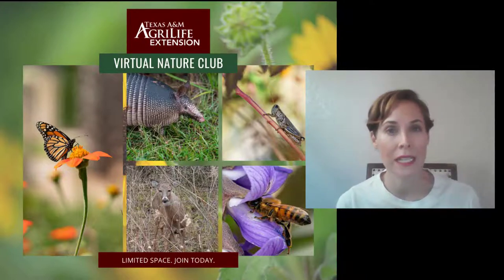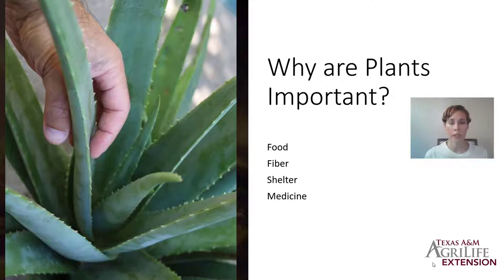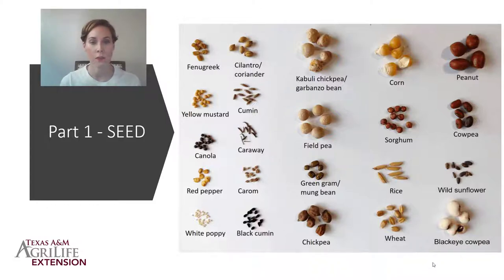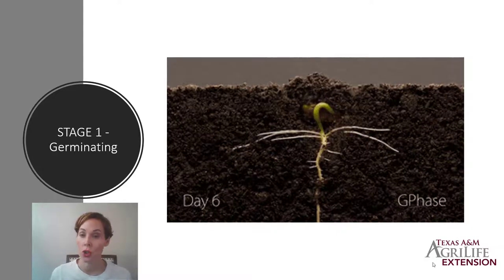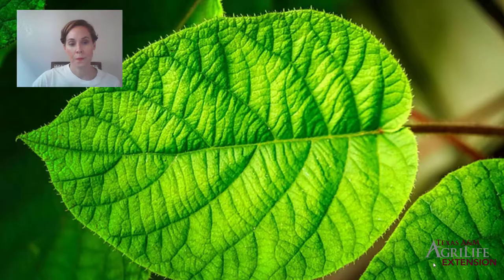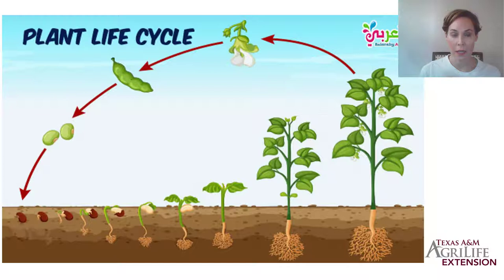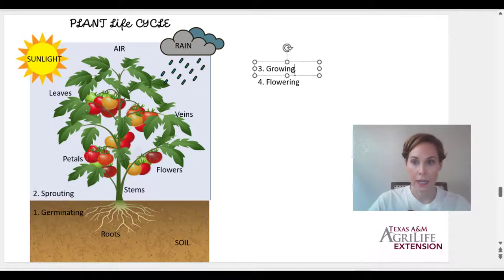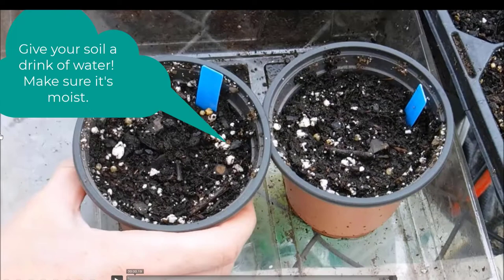Lesson 1 - Plant Lifecycle